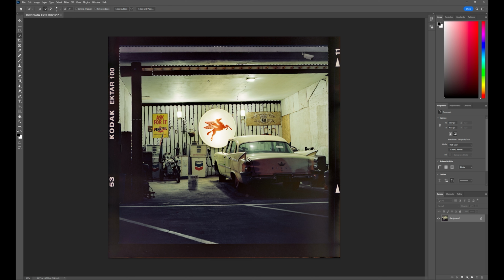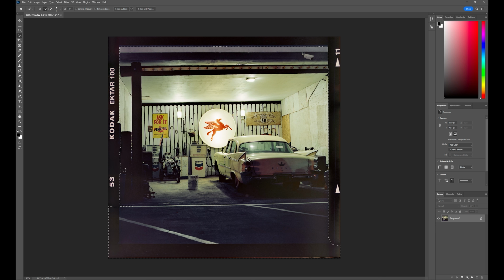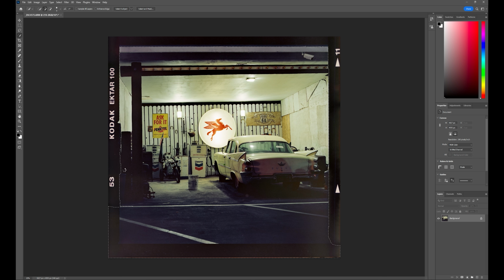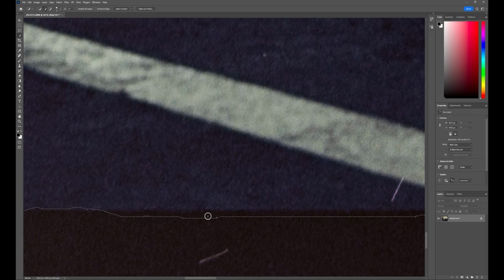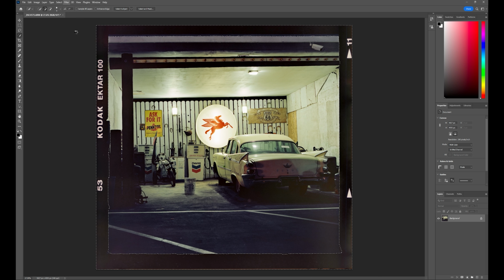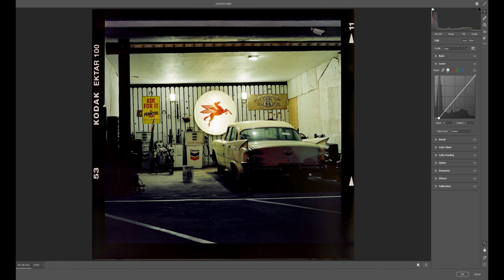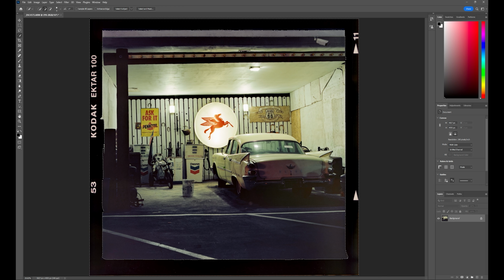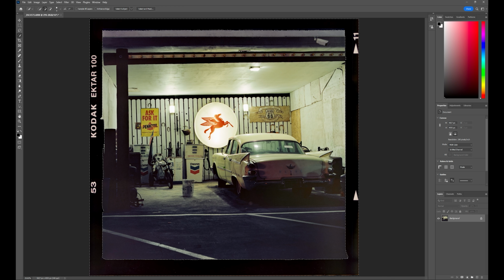How To Save Overexposed/Overdeveloped Color Film Scans P2: Fix Film Borders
How I fix film borders on overexposed/overdeveloped color film scans in Photoshop. Negative conversion done with Negative Lab Pro.